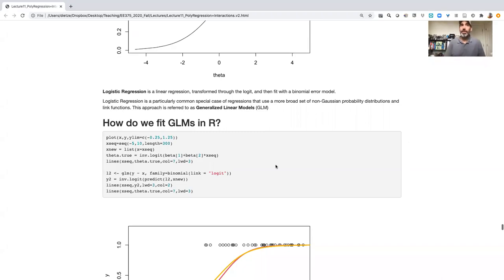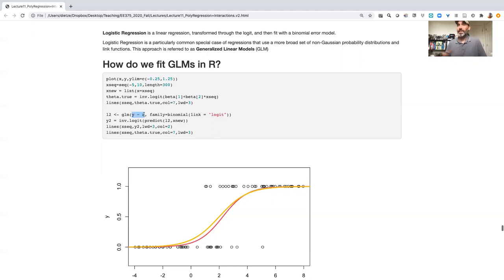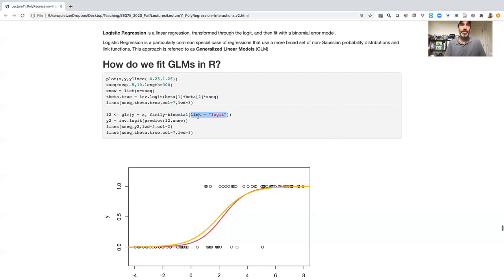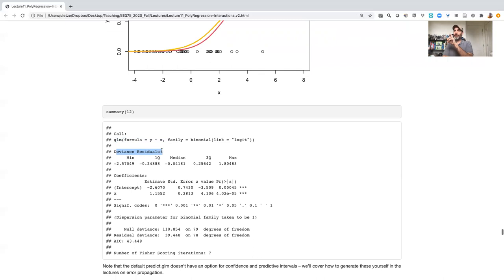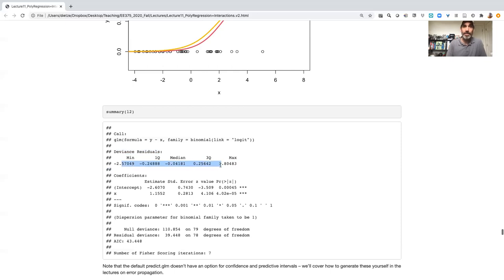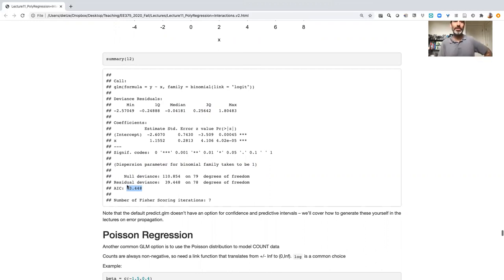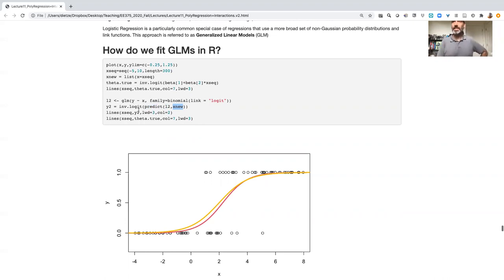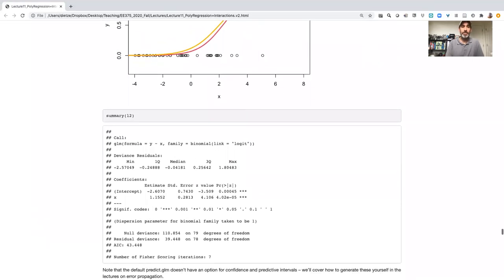EE375 Lecture 11h: Logistic regression in R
Continues our GLM example by discussing how to fit a generalized linear model in R and interpret the result, with a focus on logistic regression